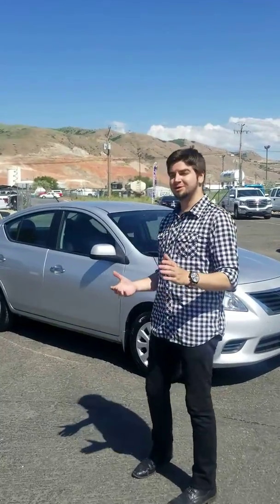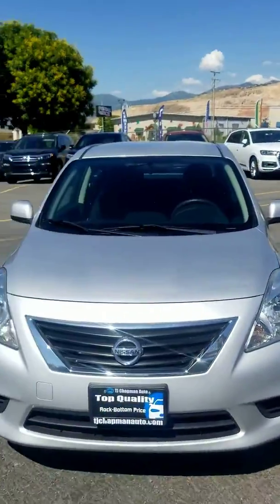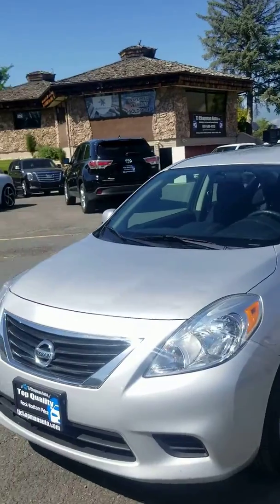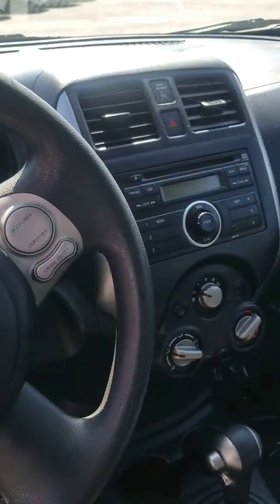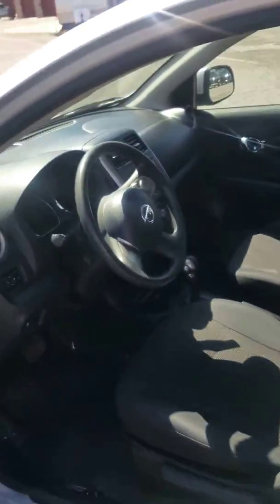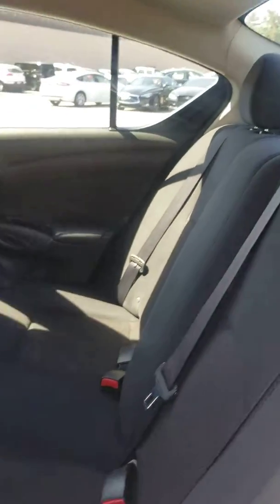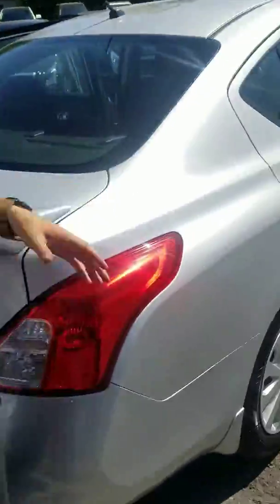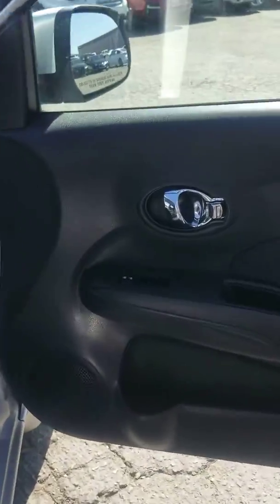June 21, 2018